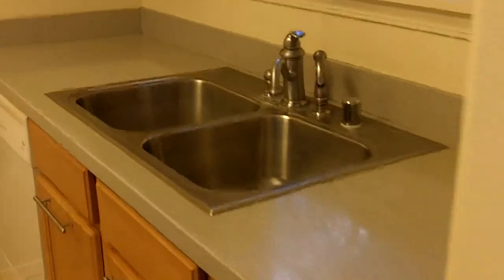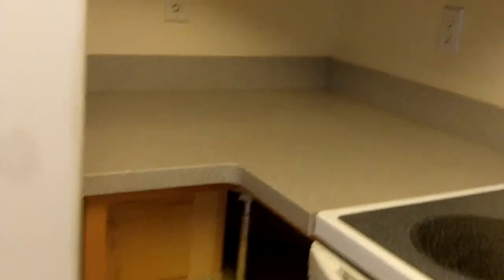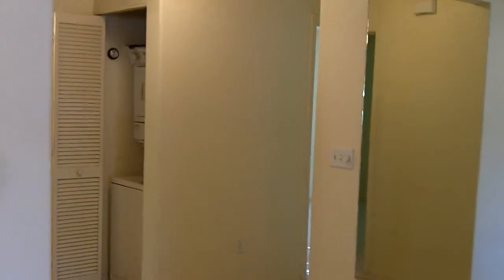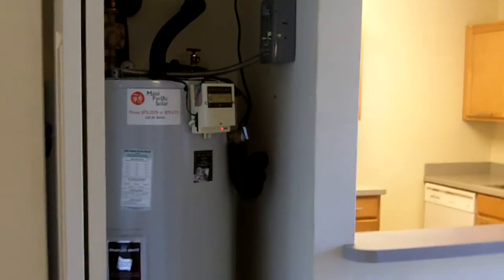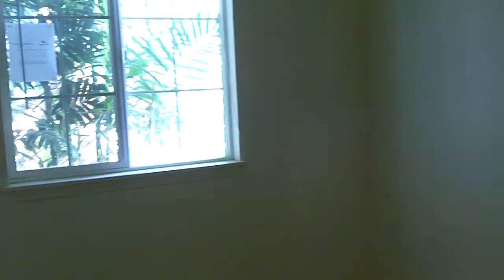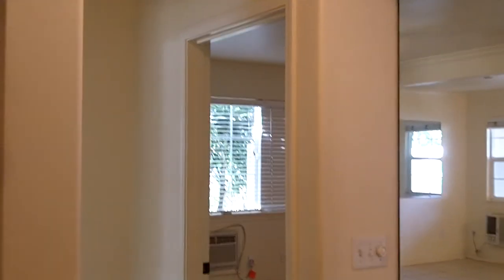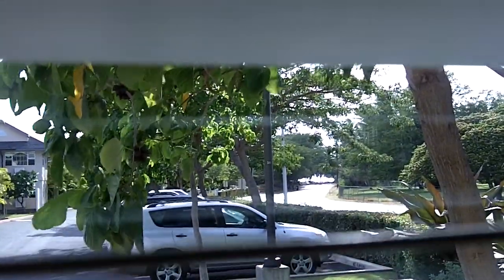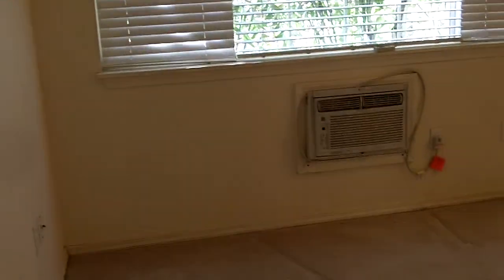REO BANK OWNED Villas at Kenolio 3 bedroom 2 bathroom condo one half block from beach Kihei Maui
REO BANK OWNED Villas at Kenolio 3 bedroom 2 bathroom condo one half block from beach Kihei Maui 15 Apuhihi Lane 15B kihei Hawaii 96753